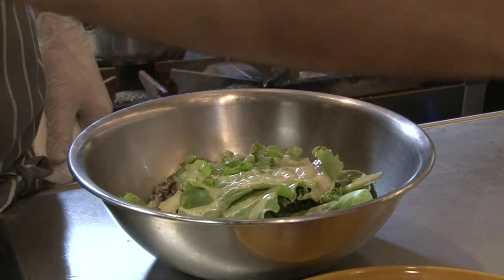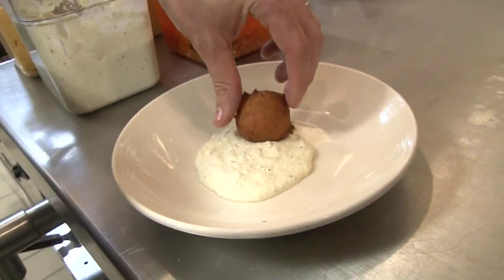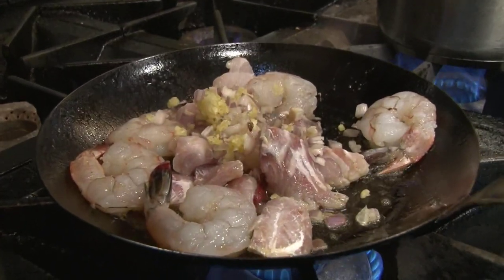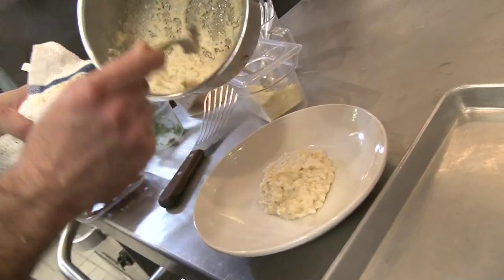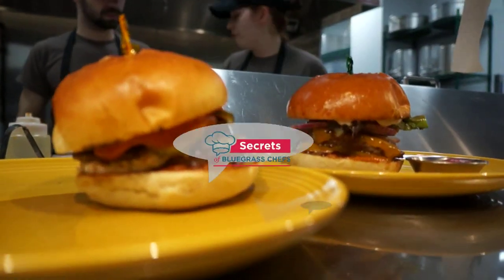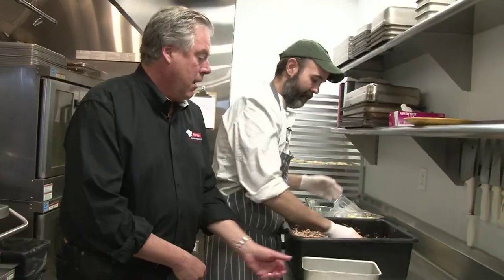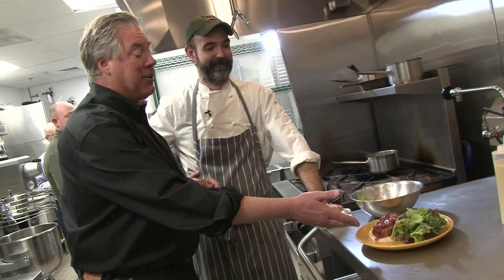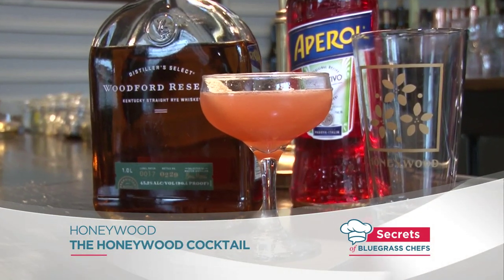Secrets of Bluegrass Chefs - Honeywood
Go behind the scenes with Tim Laird and Chef Josh Smouse at Honeywood in Lexington, KY.